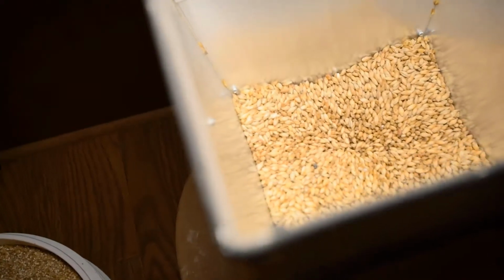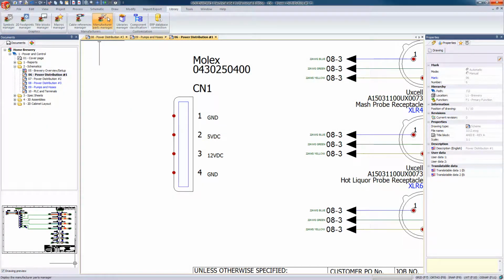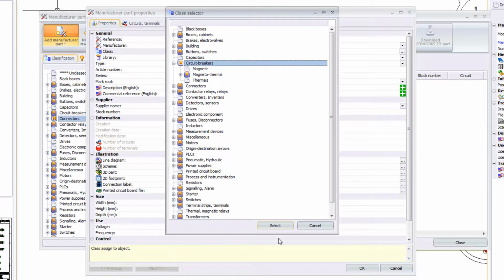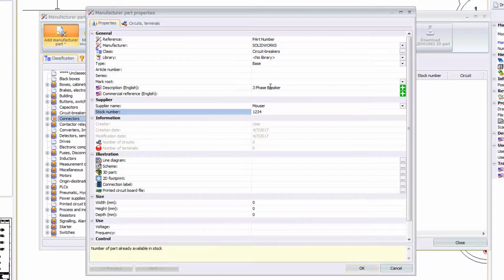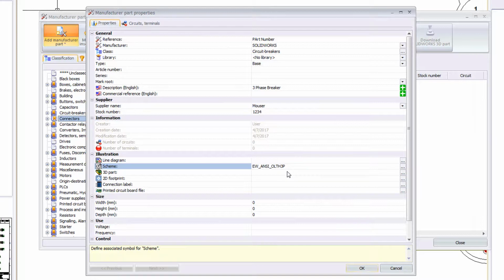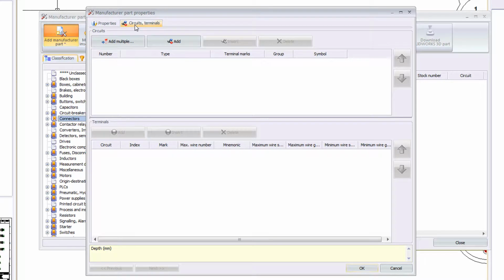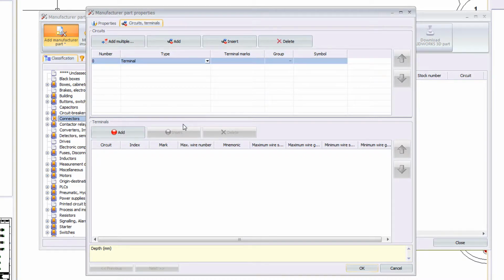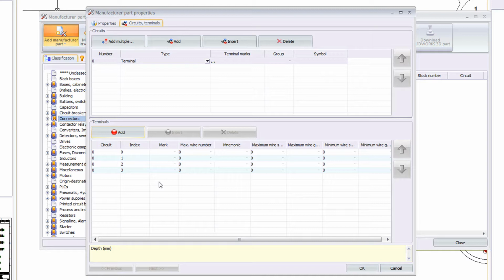Electric Brewery: Manually Creating a Manufacturer Part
Learn how to manually create a manufacturer's part in SOLIDWORKS Electrical.